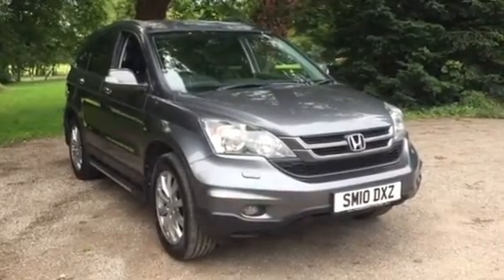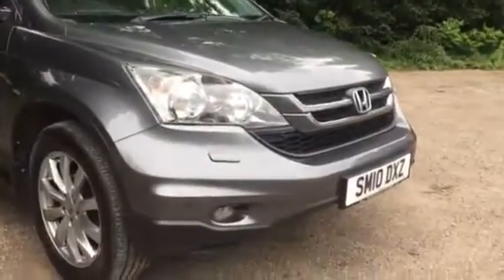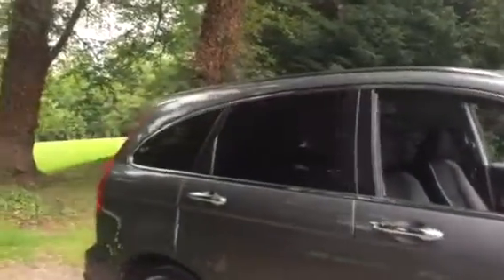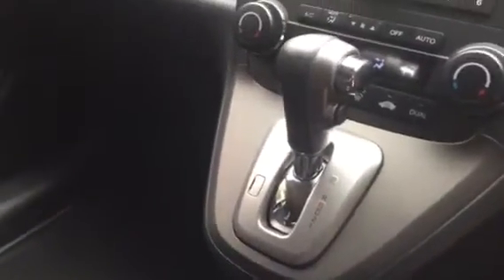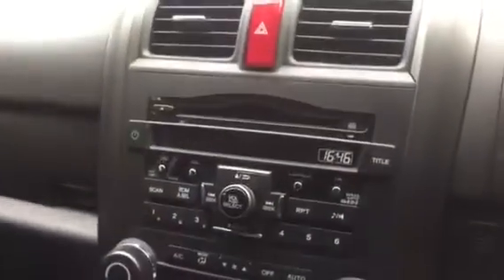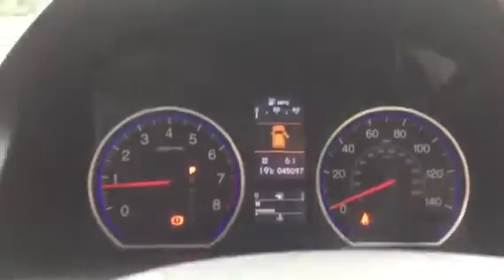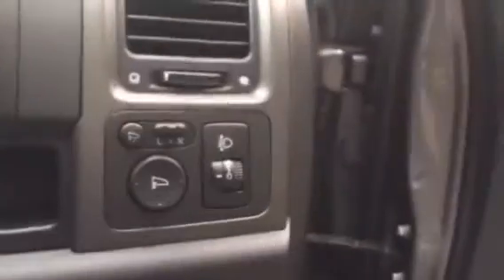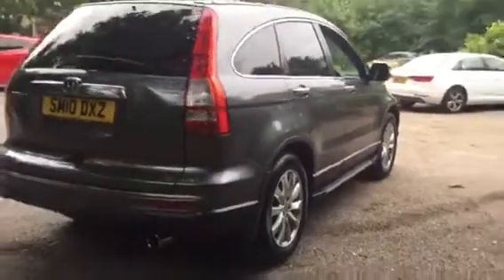2010 Honda CR-V 2.0 auto ES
2010 Honda CR-V 2.0 auto ES by dowstorey